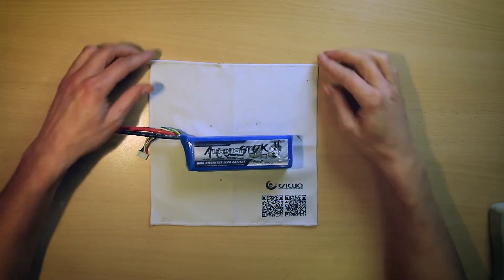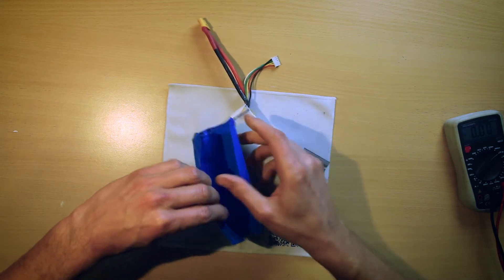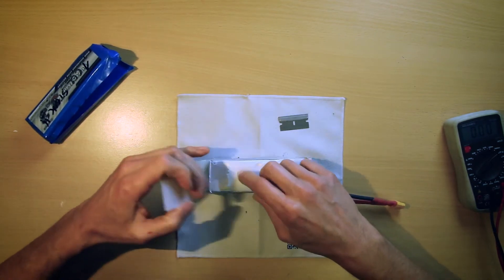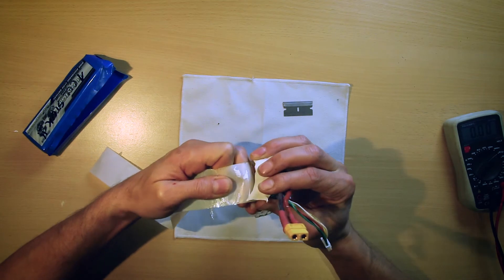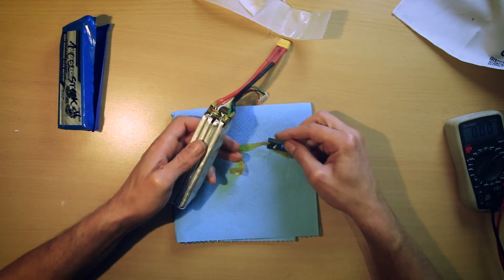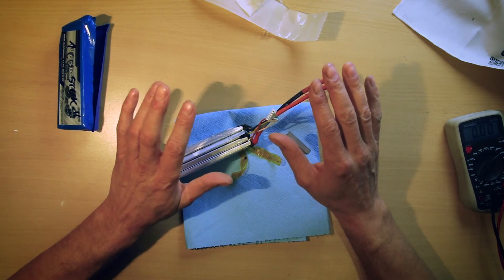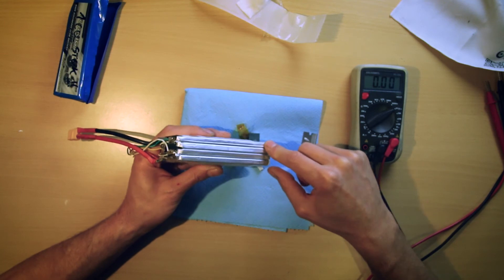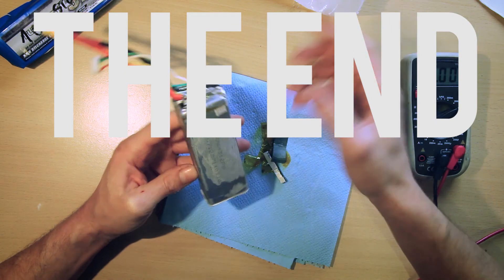#82 🔋 Teardown of a LiPo battery - Lithium polymer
Teardown of a Lipo battery to see what is inside,

A lithium polymer battery, or more correctly lithium-ion polymer battery (abbreviated variously as LiPo, LIP, Li-poly and others), is a rechargeable battery of lithium-ion technology using a polymer electrolyte instead of the more common liquid electrolyte. High conductivity semisolid (gel) polymers form the electrolyte for LiPo cells that are being used in tablet computers and many cellular telephone handsets.

History[edit]
Main article: Lithium-ion battery § History
LiPo cells follow the history of lithium-ion and lithium-metal cells which underwent extensive research during the 1980s, reaching a significant milestone with Sony's first commercial cylindrical Li-ion cell in 1991. After that, other packaging forms evolved, including the pouch format now also called "LiPo".

Design origin and terminology[edit]
Lithium polymer cells have evolved from lithium-ion and lithium-metal batteries. The primary difference is that instead of using a liquid lithium-salt electrolyte (such as LiPF6) held in an organic solvent (such as EC/DMC/DEC), the battery uses a solid polymer electrolyte (SPE) such as poly(ethylene oxide) (PEO), poly(acrylonitrile) (PAN), poly(methyl methacrylate) (PMMA) or poly(vinylidene fluoride) (PVdF).

The solid electrolyte can be typically classified as one of three types: dry SPE, gelled SPE and porous SPE. The dry SPE was the first used in prototype batteries, around 1978 by Michel Armand, Domain University,[2][3] and 1985 by ANVAR and Elf Aquitaine of France, and Hydro Quebec of Canada.[4] From 1990 several organisations like Mead and Valence in the United States and GS Yuasa in Japan developed batteries using gelled SPEs.[4] In 1996, Bellcore in the United States announced a rechargeable lithium polymer cell using porous SPE.[4]

A typical cell has four main components: positive electrode, negative electrode, separator and electrolyte. The separator itself may be a polymer, such as a microporous film of polyethylene (PE) or polypropylene (PP); thus, even when the cell has a liquid electrolyte, it will still contain a "polymer" component. In addition to this, the positive electrode can be further decomposed in three parts: the lithium-transition-metal-oxide (such as LiCoO2 or LiMn2O4), a conductive additive, and a polymer binder of poly(vinylidene fluoride) (PVdF).[5][6] The negative electrode material may have the same three parts, only with carbon replacing the lithium-metal-oxide.[5][6]

Working principle[edit]
Main article: Lithium-ion battery § Electrochemistry
Just as with other lithium-ion cells, LiPos work on the principle of intercalation and de-intercalation of lithium ions from a positive electrode material and a negative electrode material, with the liquid electrolyte providing a conductive medium. To prevent the electrodes from touching each other directly, a microporous separator is in between which allows only the ions and not the electrode particles to migrate from one side to the other.

Charging[edit]
Main article: Lithium-ion battery § Charge and discharge
The voltage of a LiPo cell depends on its chemistry and varies from about 2.7-3.0 V (discharged) to about 4.20 V (fully charged), for cells based on lithium-metal-oxides (such as LiCoO2), and around 1.8-2.0 V (discharged) to 3.6-3.8 V (charged) for those based on lithium-iron-phosphate (LiFePO4).

The exact voltage ratings should be specified in product data sheets, with the understanding that the cells should be protected by an electronic circuit that won't allow them to overcharge nor over-discharge under use.

For LiPo battery packs with cells connected in series, a specialised charger may monitor the charge on a per-cell basis so that all cells are brought to the same state of charge (SOC).